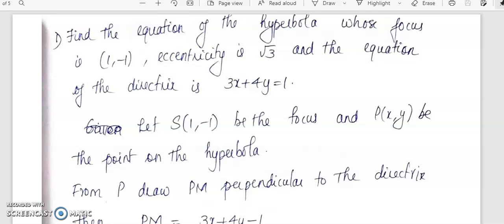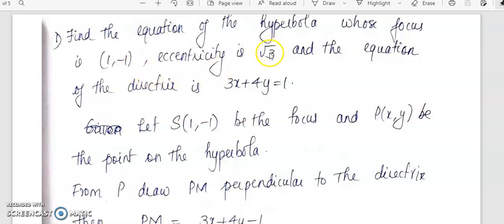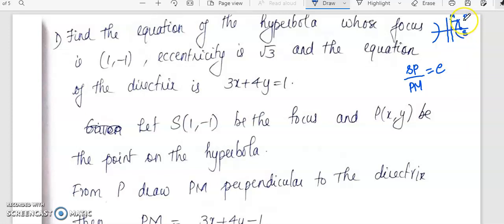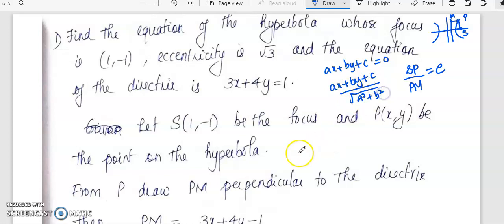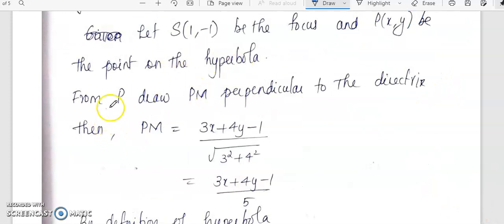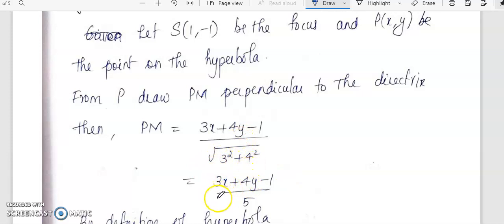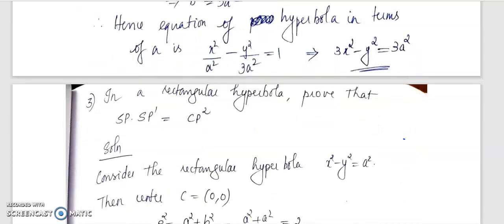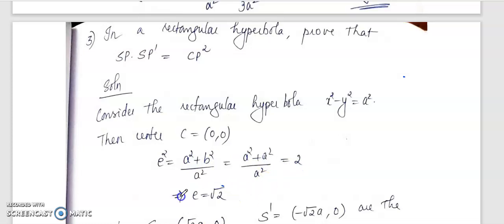ANALYTIC GEOMETRY || LECTURE-18 || MS||part-1